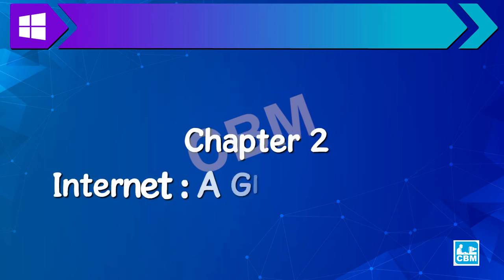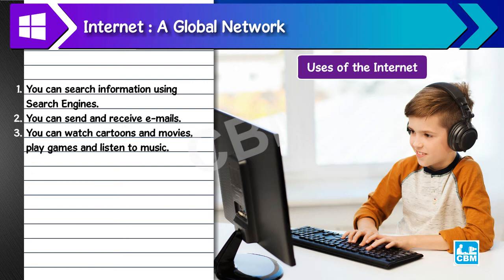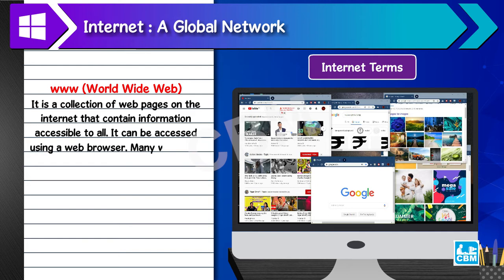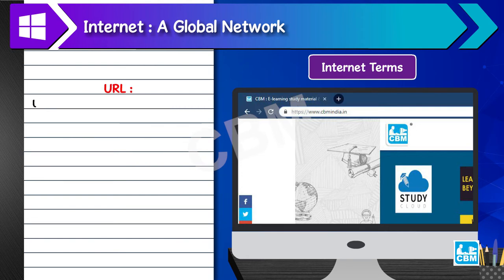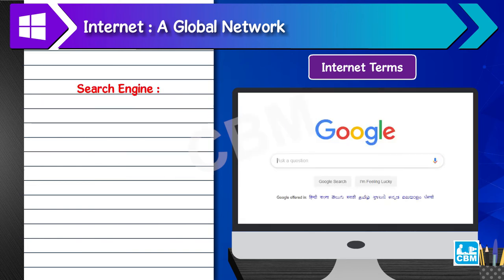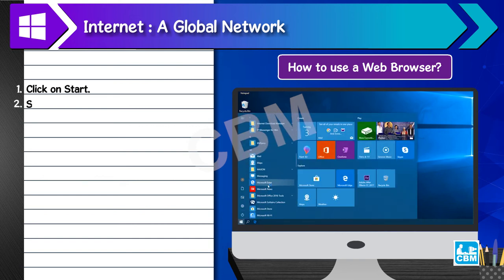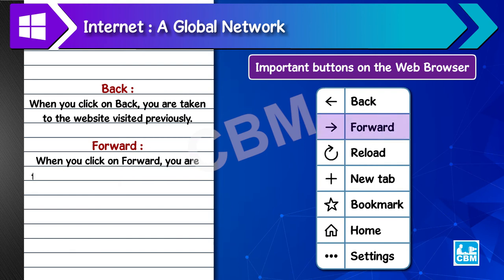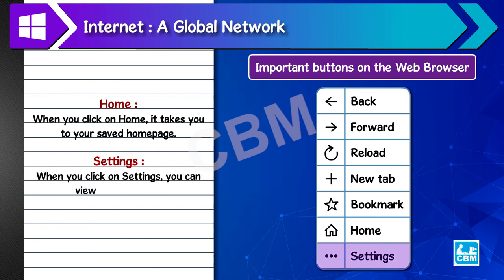Internet: A Global Network | Windows | Smart with Windows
In this class, we will explore the following things:
1. What is the internet?
2. Uses of the internet.
3. Internet Terms.
4. How to use a web browser?
5. Parts of a web browser.